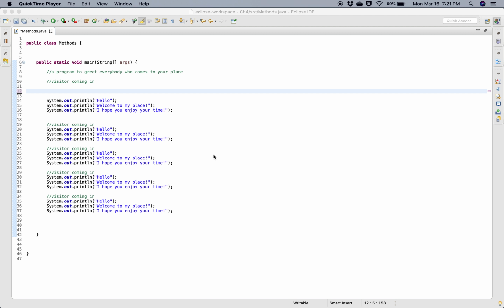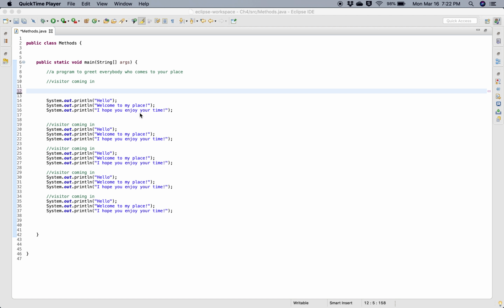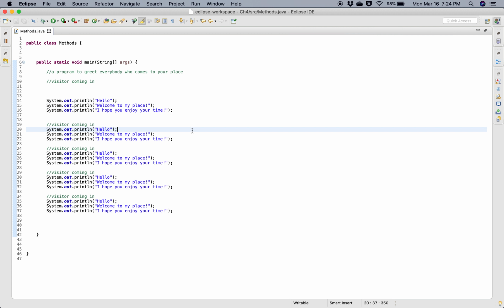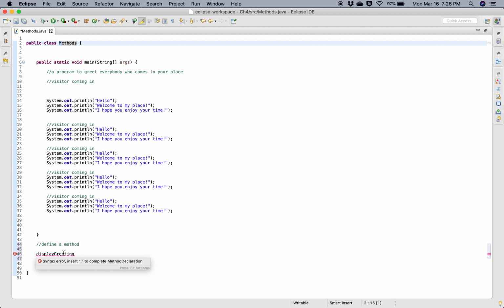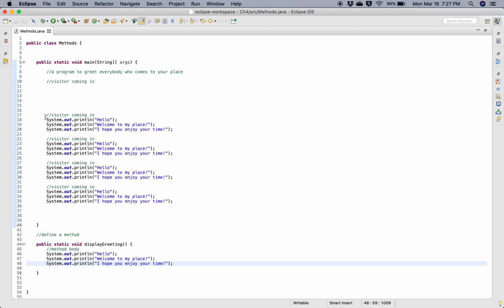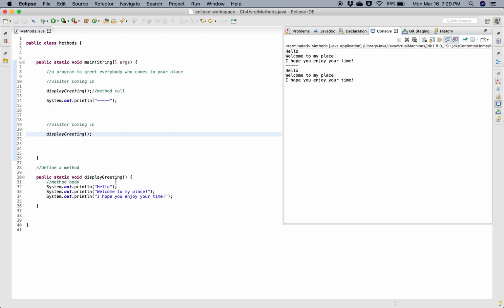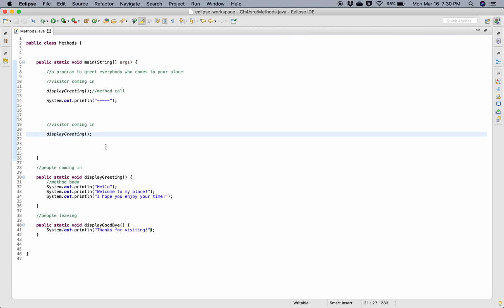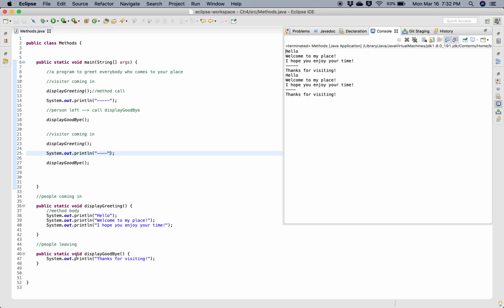CS111: Ch5 - Methods - part 1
Starting with methods